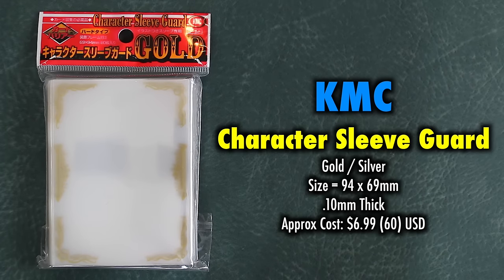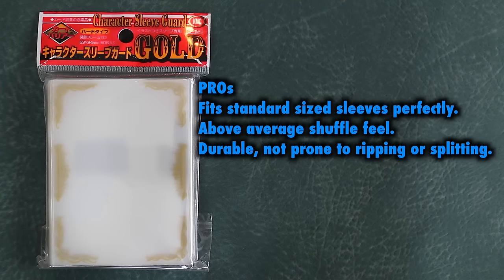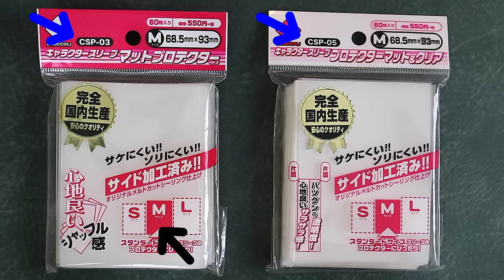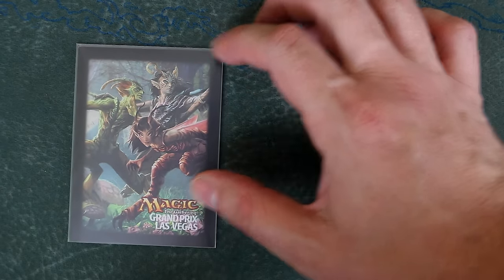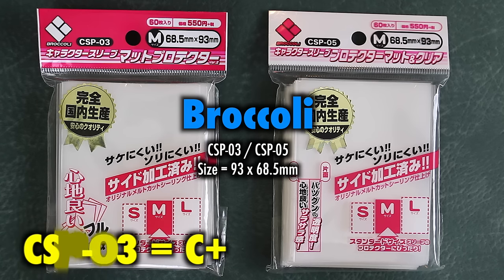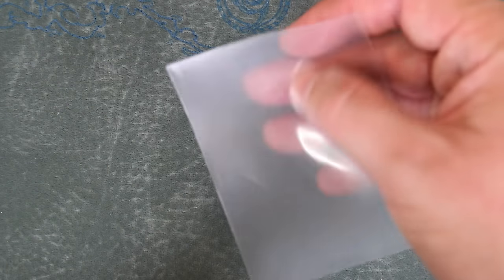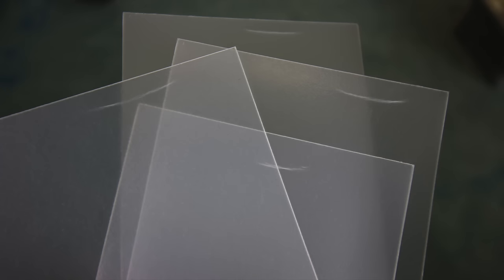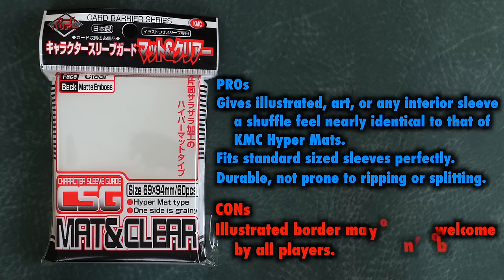A Review of Outer Sleeves for Magic: The Gathering and Pokemon (KMC Character Guard, Broccoli)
See also - A Critical Review of The Box Of Holding and Magic: The Gathering at Pax

Like many Magic: The Gathering, Pokemon and other standard sized trading card game players, I have always been frustrated with how nearly every brand of illustrated art sleeves often have a horrible shuffle feel, and don’t hold up long.

That’s why sleeve covers are around: protect your illustrated art sleeves and provide a superior shuffling experience.  This video will compare and contrast the KMC Character Guard Gold and Silver border outer sleeves,  the famous Broccoli sleeves, both the clear and glazed styles, and also the brand new KMC Hyper Mat clear cover sleeves, which claim to provide hyper mat quality and feel while still transparent showing off your artwork.